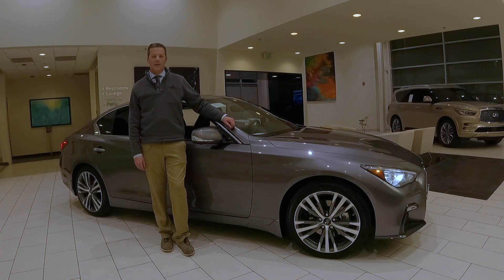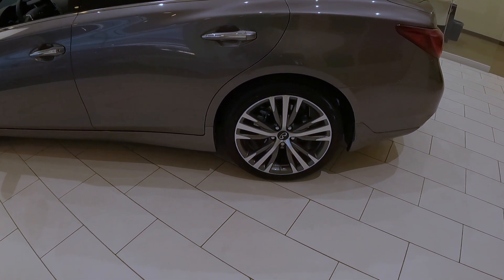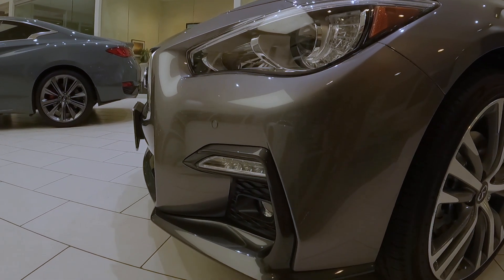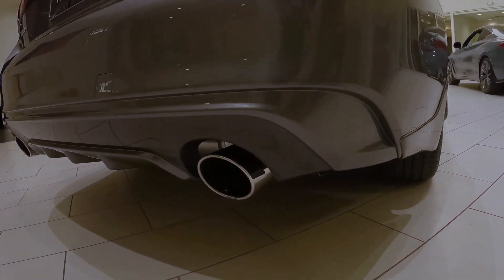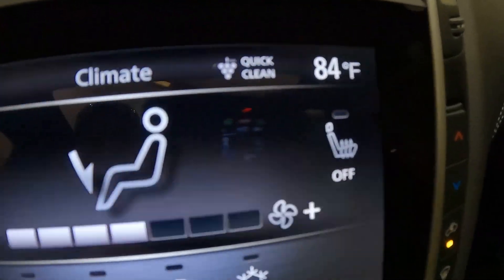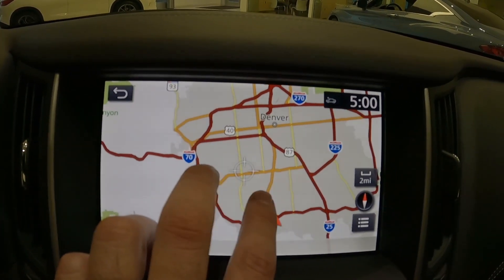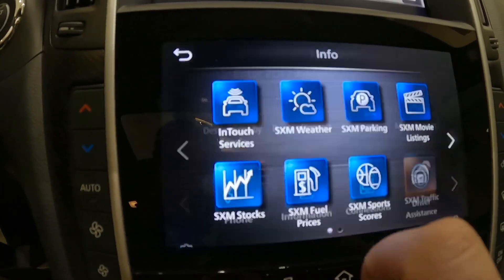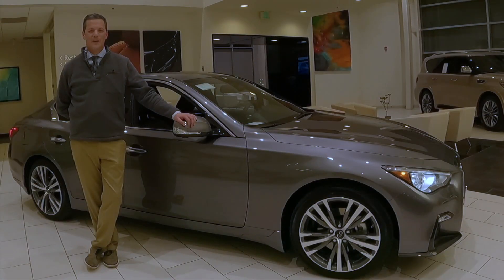See What 2022 INFINITI Q50 SENSORY Offers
Explaining what you get it in the Q50 SENSORY that you don't get in the LUXE trim package for this 2022 INFINITI Q50.

Mike Ward INFINITI in Highlands Ranch, CO, we serve our clients, staff & community with dignity, honor & respect. We pride ourselves on selling luxury INFINITI car, crossover and SUV models that deliver exceptional comfort and impressive performance.  Plus, we offer quality pre-owned vehicle options in a variety of makes and models.  We proudly serve the Denver area & the entire state of Colorado with excellent pricing – bar none. That is why so many car enthusiasts from Denver, Highlands Ranch, Littleton, Aurora, Englewood, & Parker rely on us for an excellent vehicle buying experience.